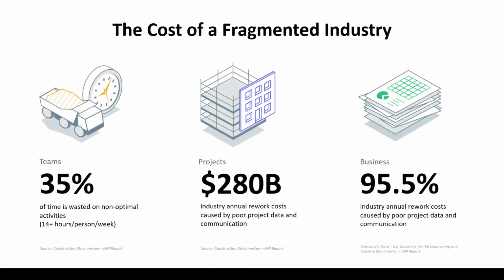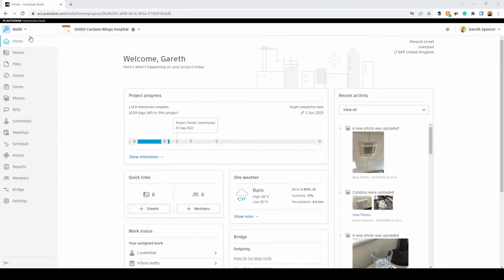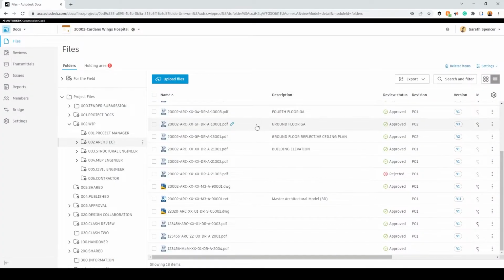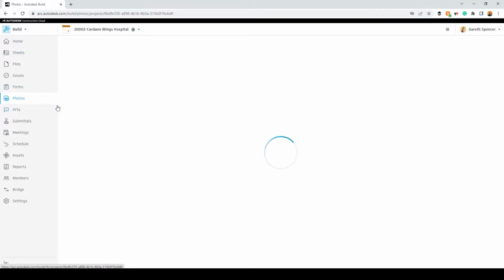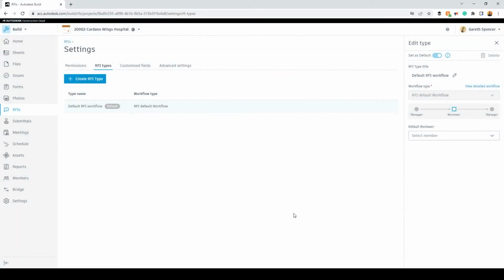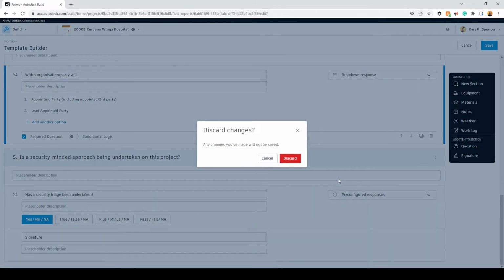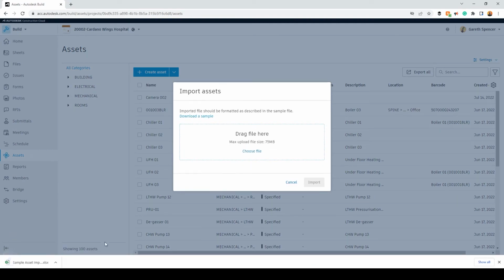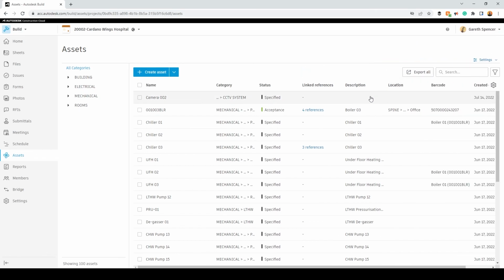Autodesk Build Webinar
In this webinar we gave a whistle stop tour of Autodesk Build as well as looking at why Man and Machine customers are making the transition to the Autodesk Construction Cloud portfolio. We demonstrated not only the wider functionality available, but covered specific areas including:

- Digital Working
- Working with Latest Project Information and Data
- A Central Source for Project Information
- Capturing your Project Information
- Managing Onsite Health and Safety
- Commissioning